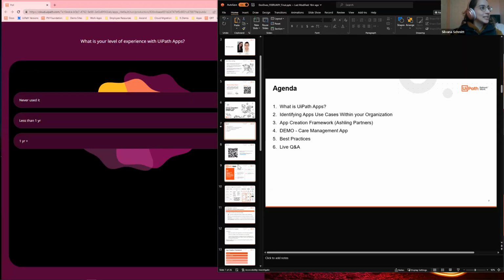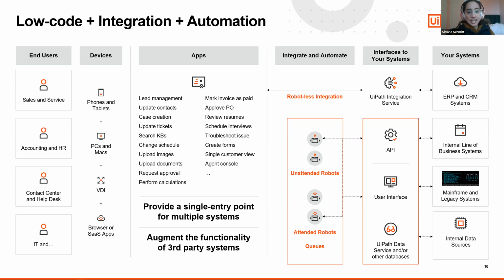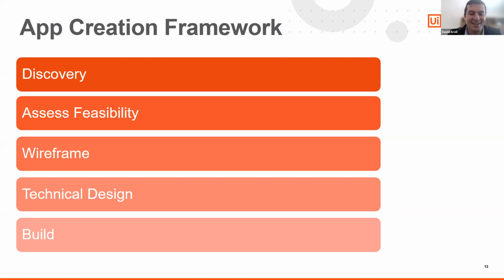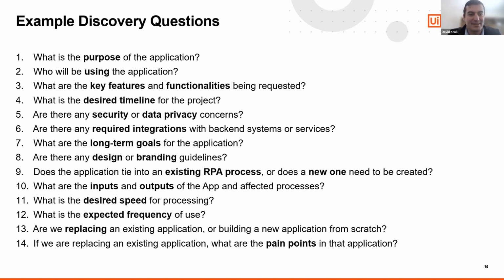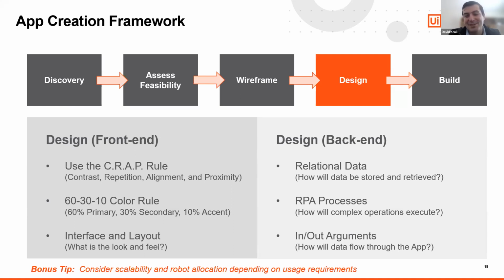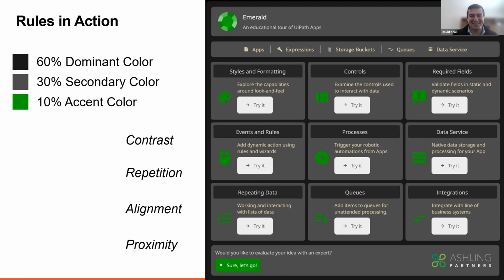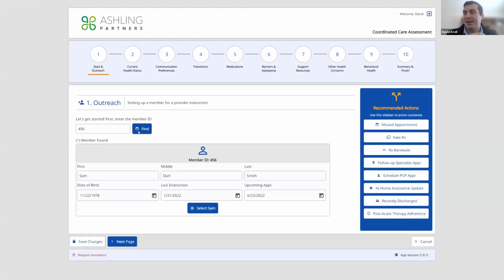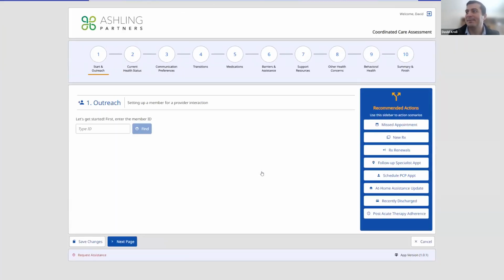Dev Dives: Unlock automation adoption with UiPath Apps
In this developer-focused deep dive session, you will learn how to build modern and intuitive low-code applications using UiPath Apps. UiPath Partner, Ashling Partners, and our experienced Sales Engineer Silvana Schmitt will share UX and technical best practices for app development and show you how to implement them in a live build. This session is intended for a technical audience and requires a preliminary understanding of the UiPath Platform. Both new and seasoned UiPath Apps developers are welcome.

📕 During the session we will cover:
What is UiPath Apps?
Identifying Apps Use Cases Within your Organization
App Creation Framework (Ashling Partners)
Demo - Care Management App
Best Practices

Speakers:
👩‍💻 Silvana Schmitt, Sales Engineer @UiPath
👨‍💻 David Kroll, Director, Solutions Engineering @Ashling Partners

This session streamed live on February 23, 2023, 10:00 AM EST.